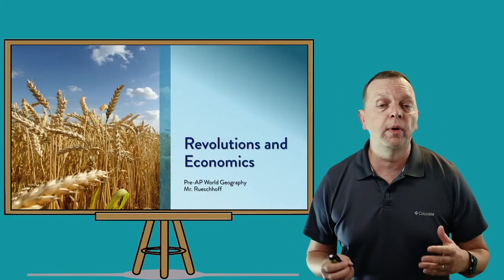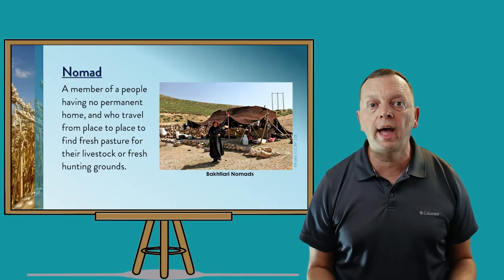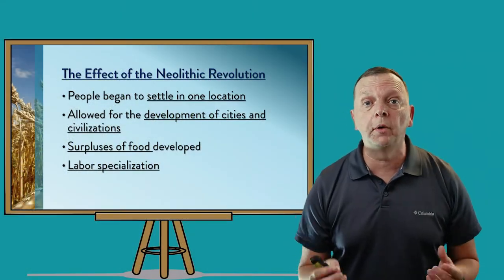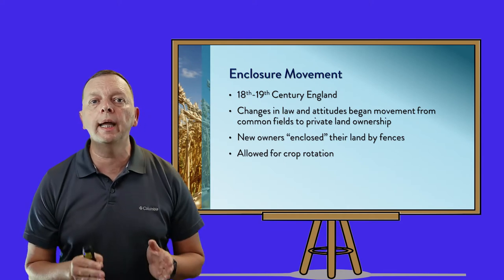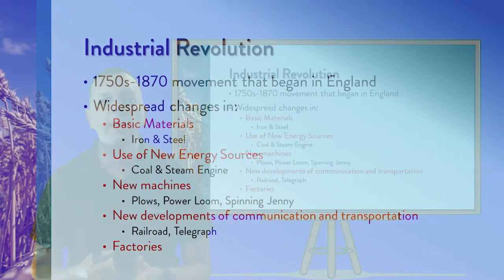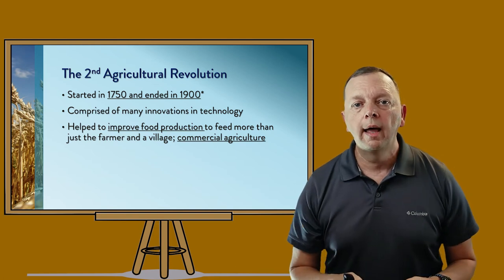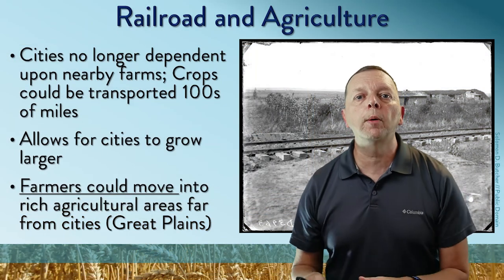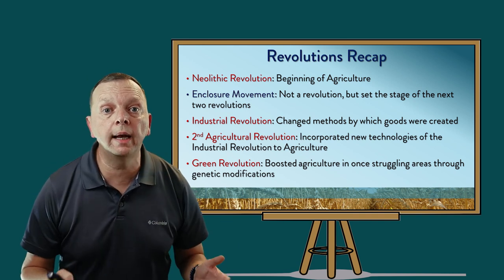Agriculture and Economies Part 1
This is part one of a two-part lesson that outlines how the agricultural and industrial revolution have shaped our world and our economic systems.

This lesson focuses on the Neolithic Revolution when mankind first discovered agriculture, the Enclosure Movement that spurred the 2nd Agricultural Revolution and the Industrial Revolution, and the Green Revolution.

Useful for all audiences, this lesson was specially designed to be used in Texas classrooms and addresses standards found in the World Geography studies and World History TEKS when it discusses the differences between Subsistence and Commercial Agriculture and the effects of the Industrial Revolution.